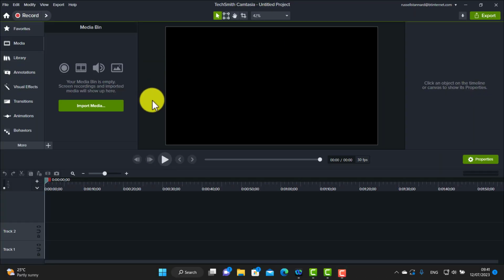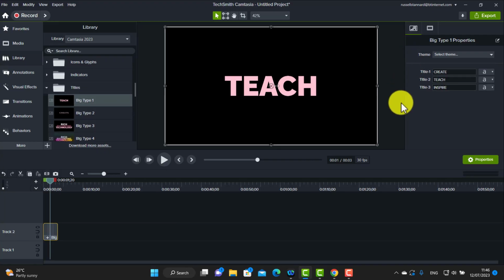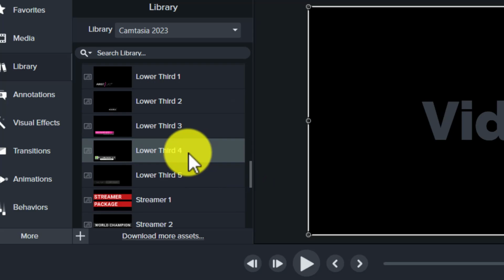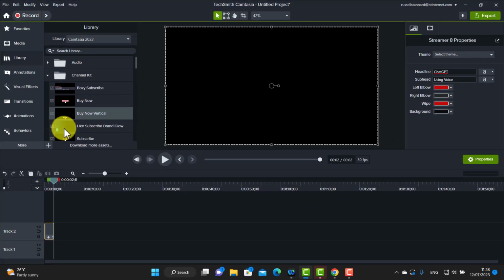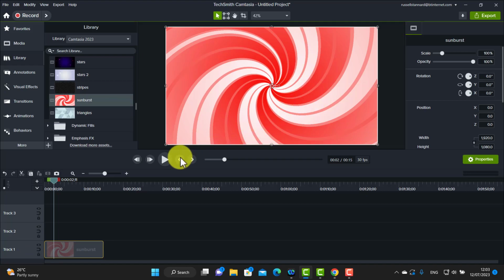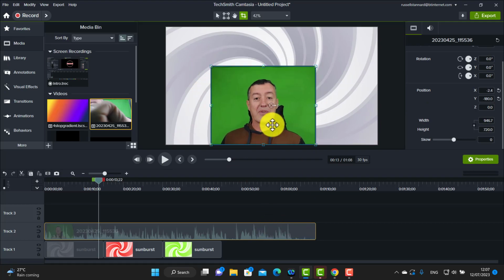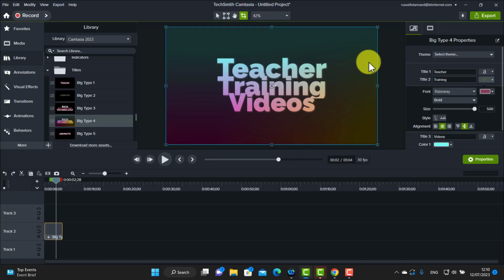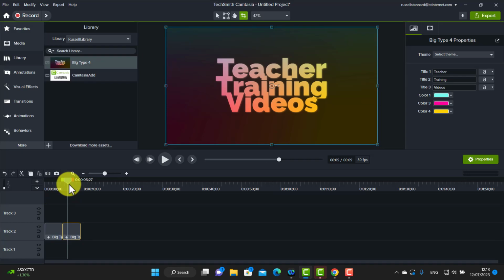Camtasia 2023-Library Assets & Creating Libraries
Discover how to utilize Camtasia 2023's library assets and create custom libraries to streamline your video editing process.

00:00 Working with Library Assets in Camtasia 2023 Introduction
02:00 Where are the Library Assets?
03:22 Camtasia- Edit the asset properties
06:02 Camtasia- Channel Kit
07:06 Camtasia- Dynamic background for green screen
10:23 Camtasia- Make your own libraries with your own assets
12:05 Thanks for watching

In this video I embark on an exciting journey into the world of library assets in the powerful video editing software, Camtasia 2023. In this comprehensive guide, I will explore the ins and outs of working with library assets, empowering you to take your video editing skills to the next level.

First, I kick things off with an introduction to working with library assets in Camtasia 2023. Learn how these assets can enhance your video projects, streamline your workflow, and add that extra touch of professionalism to your creations.

Next, I delve into the question that might be on your mind: "Where are the Library Assets?" I'll guide you through the process of accessing and navigating the extensive library, ensuring you have a solid foundation to start incorporating these assets into your videos.

But that's just the beginning. In Camtasia 2023, you have the power to customize and tailor library assets to suit your unique needs. Discover how to edit asset properties, such as duration, size, and effects, allowing you to create a cohesive and polished video that reflects your vision.

Furthermore, I'll introduce you to the game-changing Channel Kit feature in Camtasia 2023. Unleash your creativity by exploring a variety of pre-built channel graphics, lower thirds, and transitions that will instantly elevate the visual appeal of your videos, giving them a professional edge.

If you've ever dreamed of creating captivating videos with dynamic backgrounds, Camtasia 2023 has you covered. We'll demonstrate how to use the green screen functionality to seamlessly replace your background, allowing you to transport your viewers to any location or setting.

But why stop at the pre-existing library assets? Camtasia 2023 enables you to make your own libraries, curated with your very own assets. Unlock the potential to organize and access your preferred elements easily, creating a personalized toolkit that aligns perfectly with your creative style.

So, whether you're a beginner looking to enhance your video editing skills or a seasoned professional seeking to optimize your workflow, this video will equip you with the knowledge and techniques to harness the full power of library assets in Camtasia 2023. Join us on this exhilarating journey and unlock the door to a world of limitless creativity.